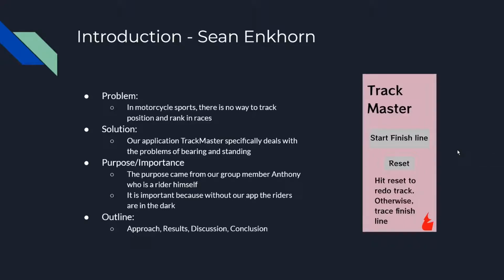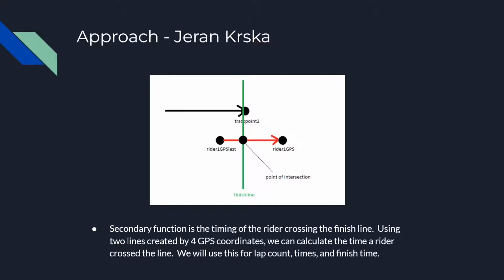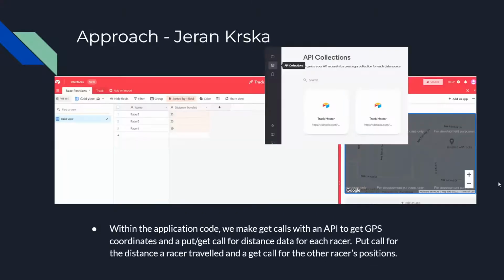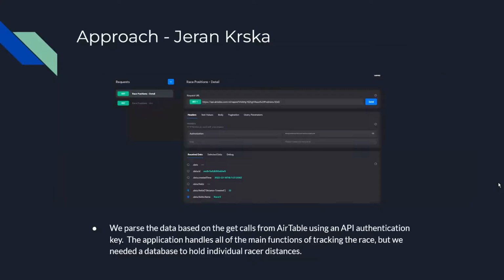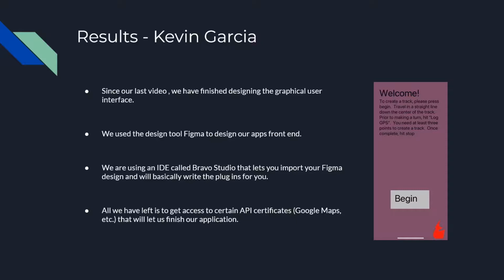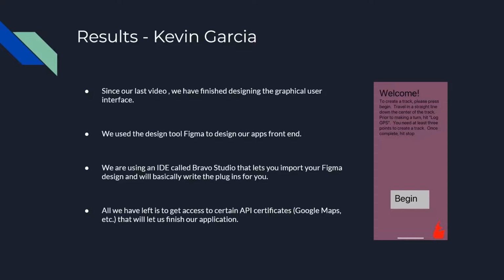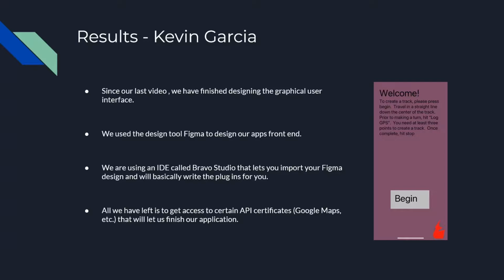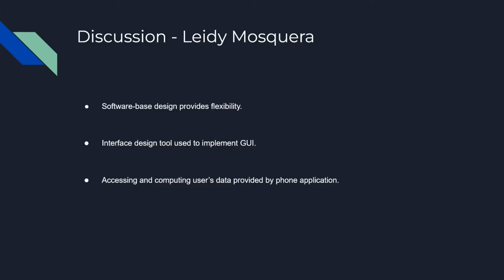EEE 489 - Team 57 Presentation